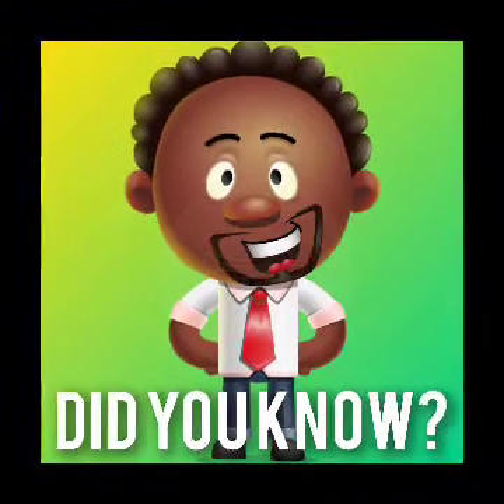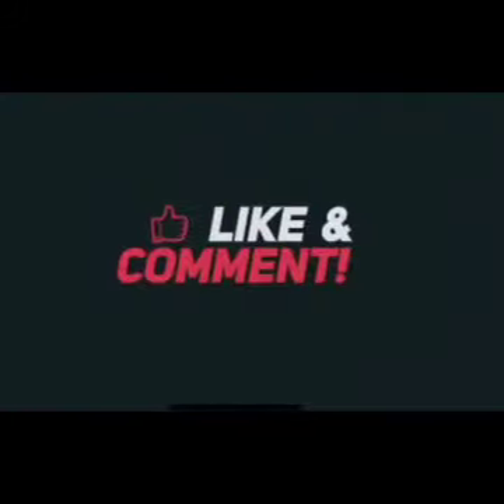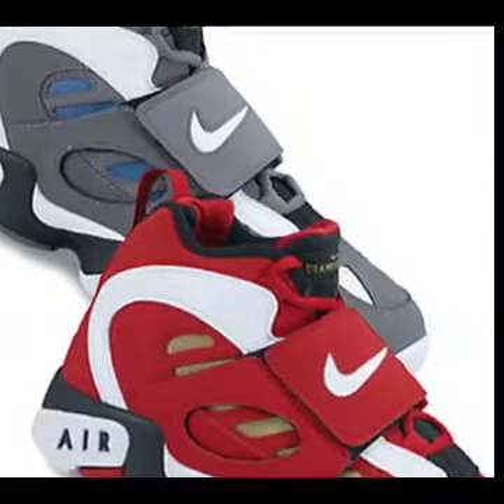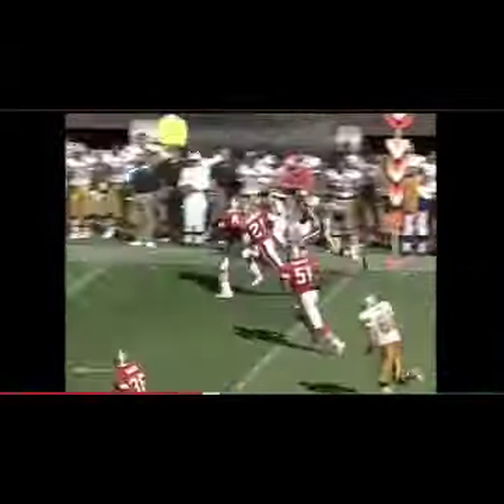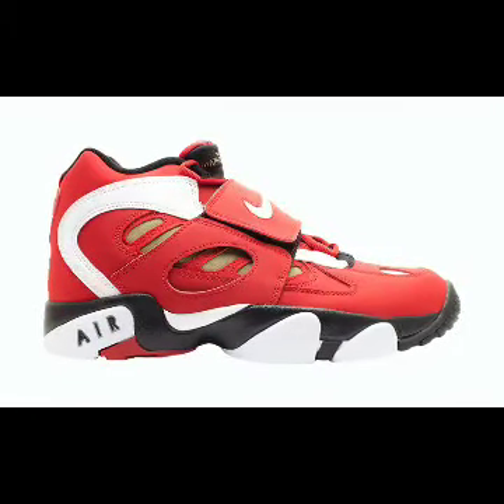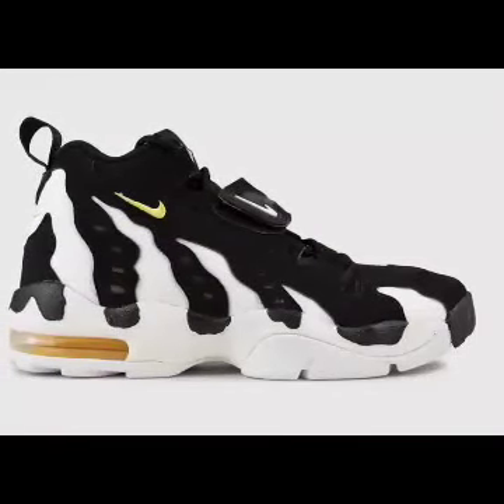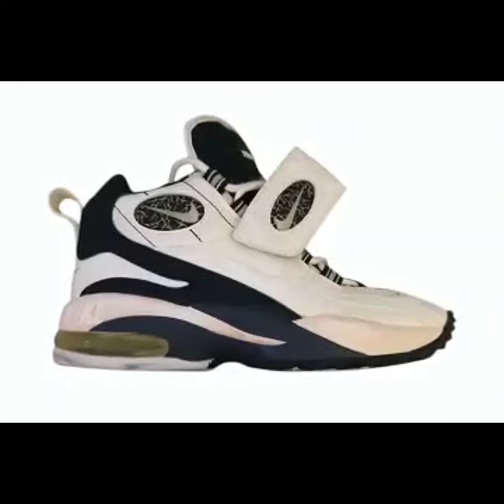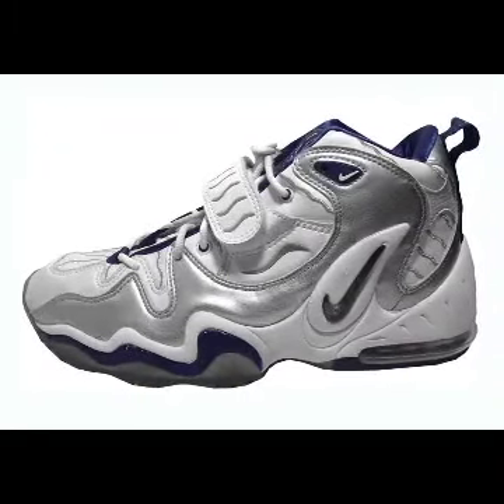did you know? Nike Air Diamond Turfs